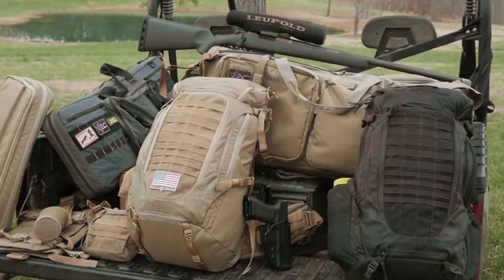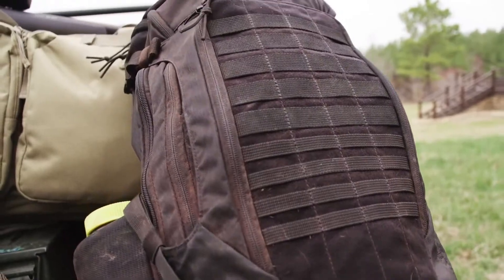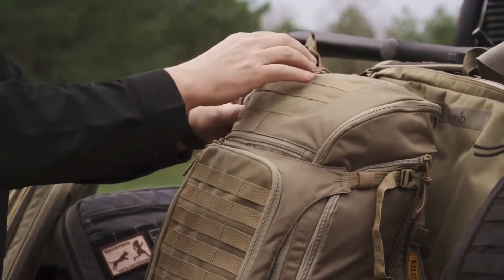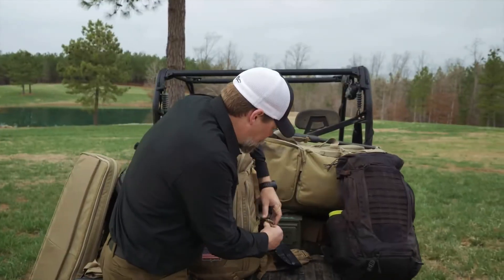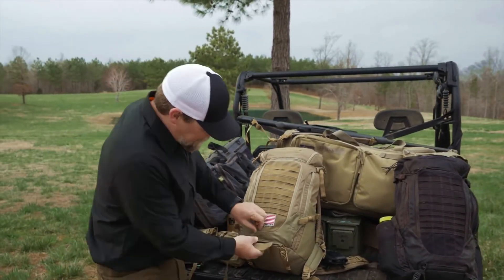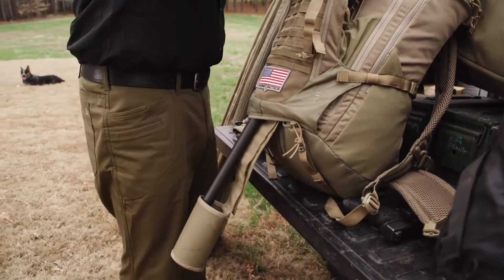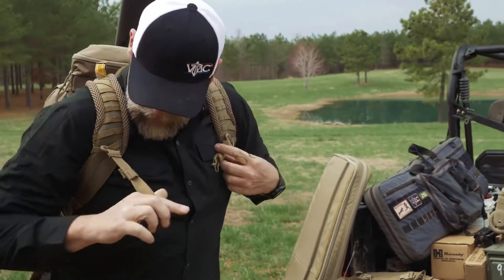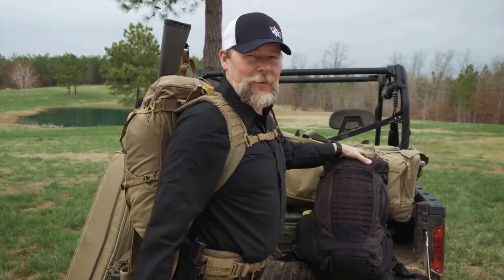5 11 Tactical Ignitor Pack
A look at the 5.11 Ignitor Backpack